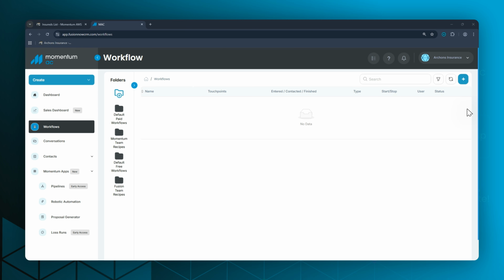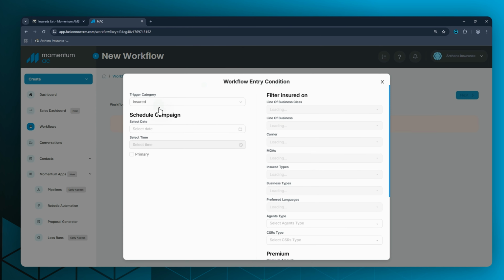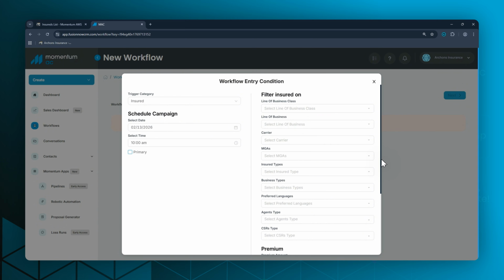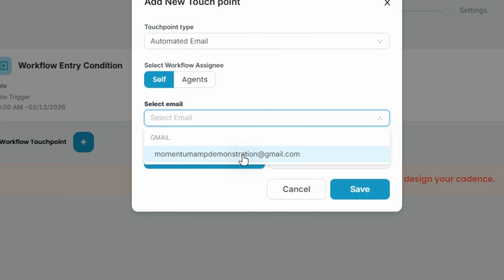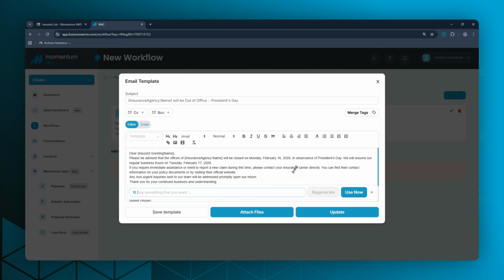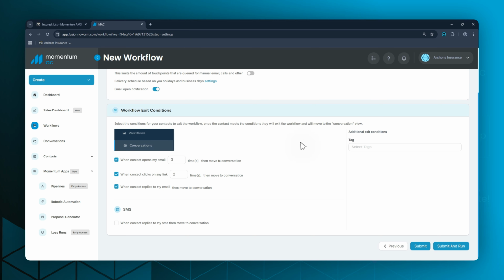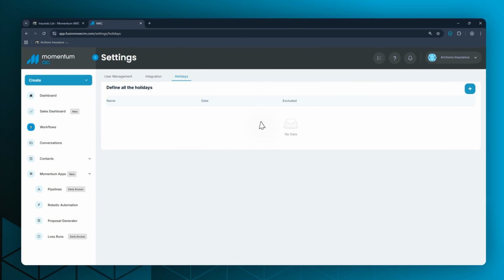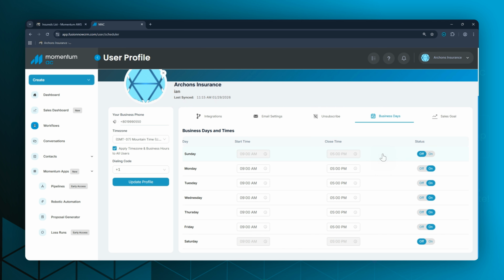Creating a Campaign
Tired of manually sending holiday notices or one-off newsletters? In this deep dive, we’re unlocking the full potential of the Momentum Automation Center to help you schedule your communications and get back to your real work.

From using the built-in AI to craft the perfect email body to mastering "Send Windows" so you never annoy a client at 2 AM, this guide covers the exact workflow you need to stay top-of-mind without the manual effort. We even show you how to sync your agency’s holiday calendar so your automation works with your schedule, not against it.

Chapters
00:00 – The Power of One-Time Campaigns

00:17 – Two Ways to Start Your Setup

00:31 – Campaign vs. Workflow: The Key Difference

00:44 – Setting Your Trigger: Date, Time & Timezones

00:10 – Audience Precision: Primary Contacts & Filtering

01:41 – Crafting the Message (Email, Text, or Both)

01:59 – Using AI & Merge Tags for Dynamic Content

02:52 – Reviewing Exit Conditions & Activating

03:17 – Pro Tip: Setting Up Agency Holiday Calendars

03:56 – Mastering Business Hours & Send Windows

Presented by MomentumAMP - Insurance Agency Management Platform Software.